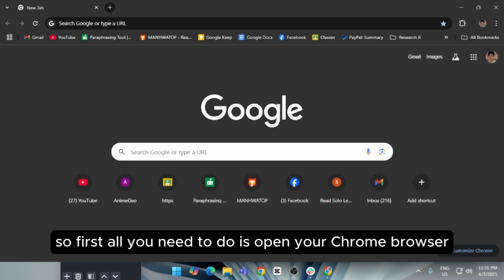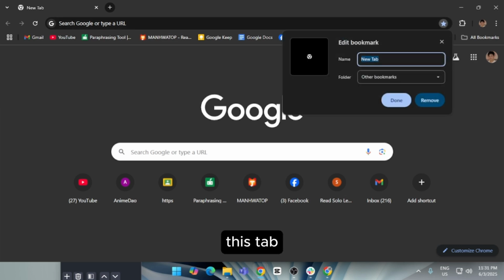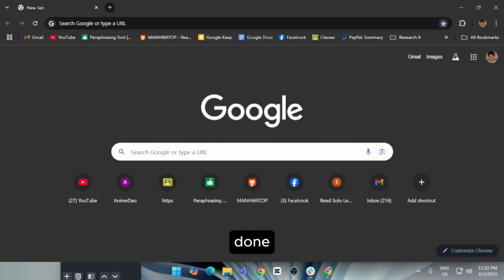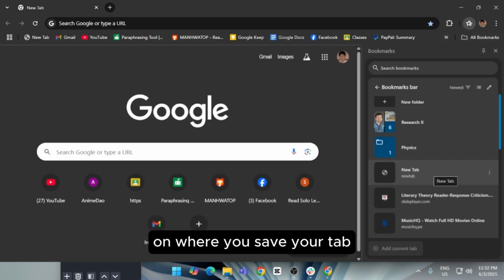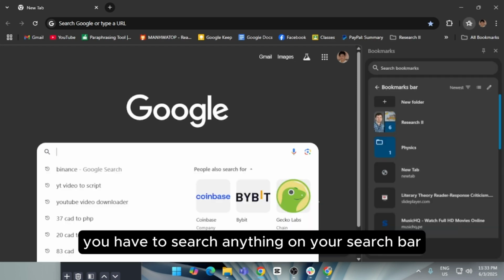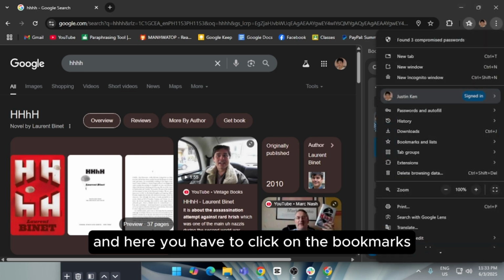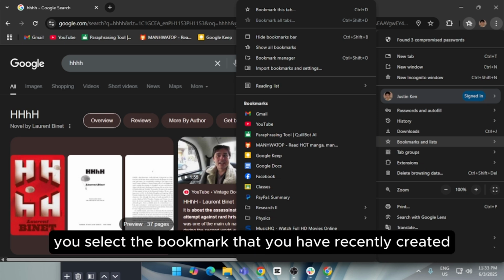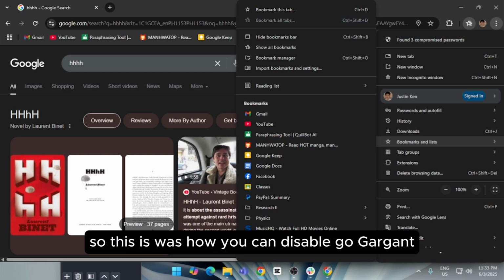HOW TO DISABLE GOGUARDIAN! 2025 (FULL GUIDE)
Looking for a way to disable GoGuardian in 2025? Whether you're a student trying to browse freely or a parent managing a school Chromebook, this full guide walks you through every step needed to turn off GoGuardian, remove GoGuardian extensions, and even bypass GoGuardian monitoring completely. You'll learn how to disable GoGuardian without a password, how to activate Out of School mode, and how to stop GoGuardian from watching your device. This is the most up-to-date GoGuardian 2025 disable tutorial, designed for students, parents, and educators alike.
In this step-by-step tutorial, we show how to:
1. Access the GoGuardian Admin Portal at manage.goguardian.com